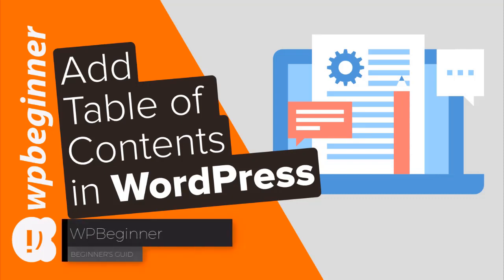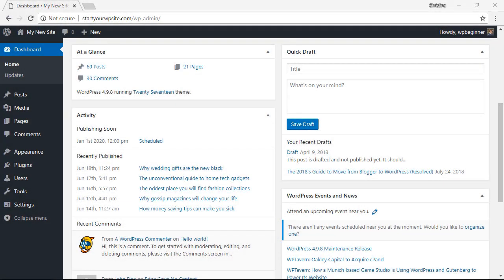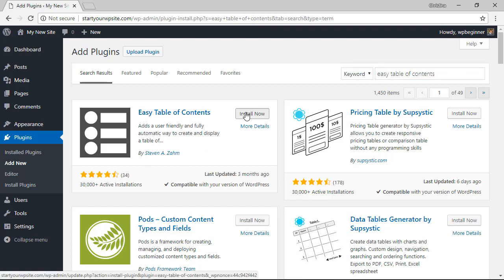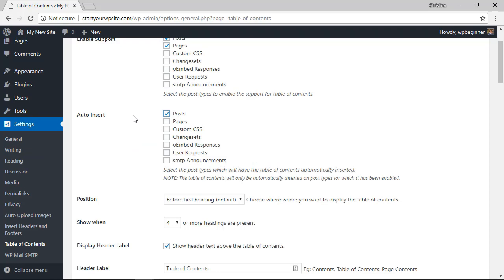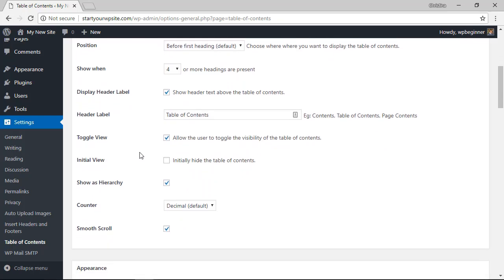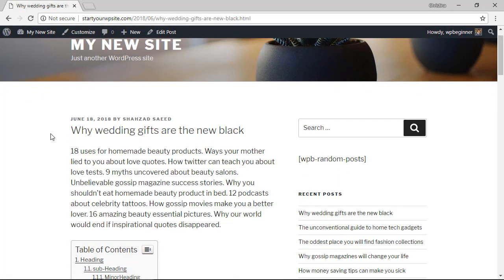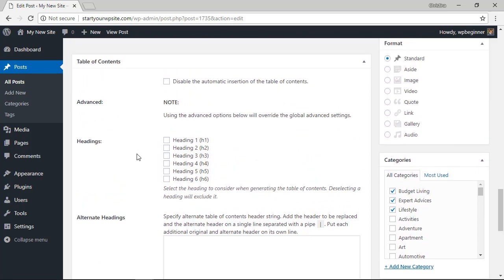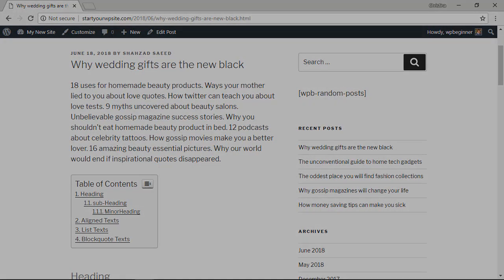How to Create a Table of Content in WordPress Posts and Pages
Do you want to add a Wikipedia style table of contents to some of your longer articles? Tables of contents make it easy to jump to a specific section that they want to read. In this video, we will show you how to create a table of contents in WordPress posts and pages without HTML or CSS.

For this tutorial we will be using the Easy Table of Contents plugin found here:

With the plugin activated you will want to go under Settings, Table of Contents to view the plugin's settings. You have options for the position, label, and what type of content the table will appear on and have in it.

With the plugin active and set up, there will now be a table of contents section where you can manage the table of contents for that specific post. Once you write an article with the required headings for the plugin to see your table of contents on the published page.

The table of contents will pull from the headers you allowed and will place them in a box at the top of your content. When a user clicks on one of the links they will be brought to the specific section on the page where they can begin reading.